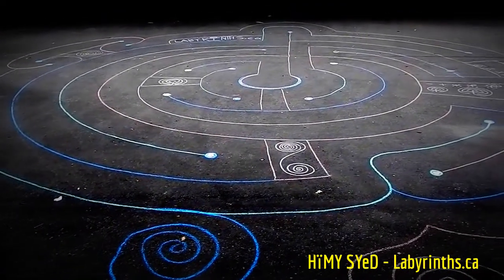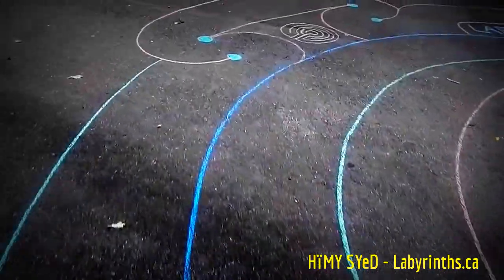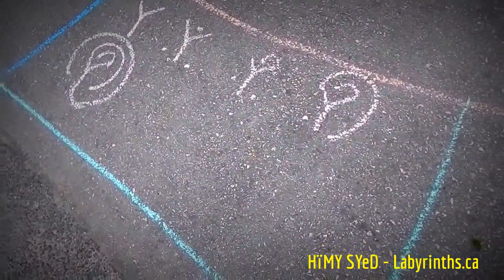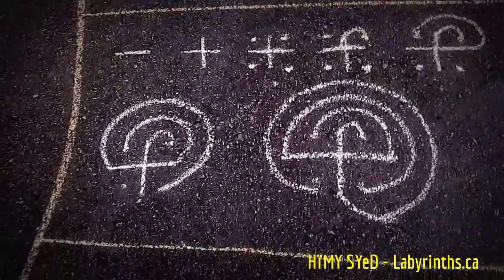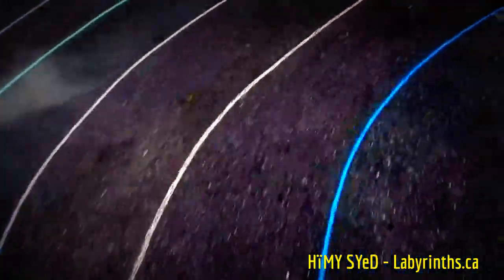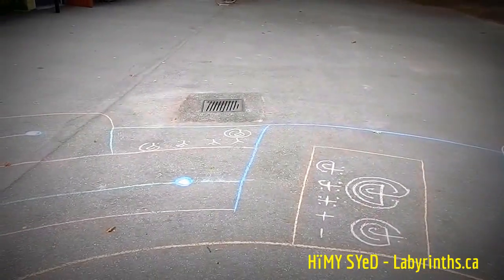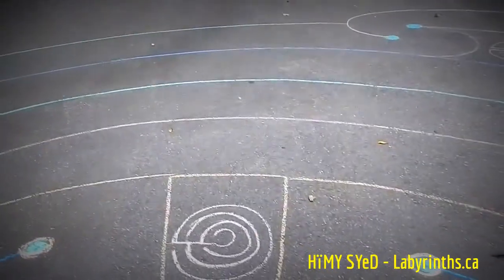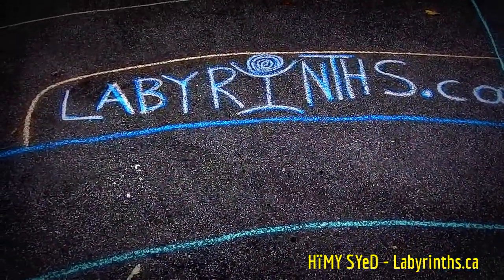HïMY SYeD -- Chalked a Labyrinth in Glen Park, East Vancouver, British Columbia, Friday July 22 2016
HïMY SYeD -- Chalked a Labyrinth in Glen Park, East Vancouver, British Columbia, Canada, Friday July 22 2016